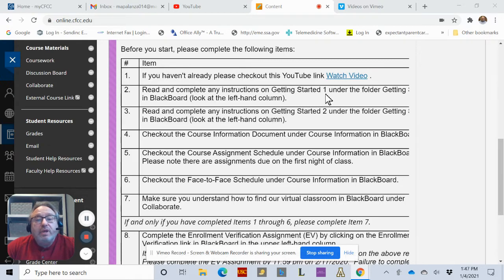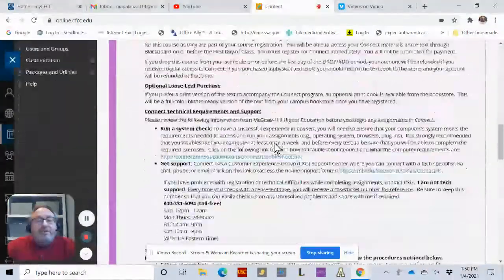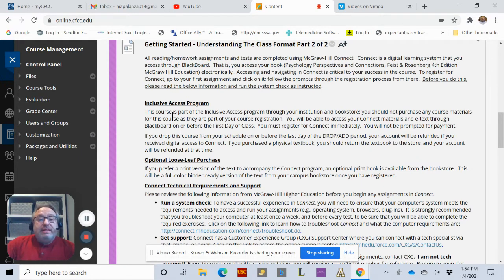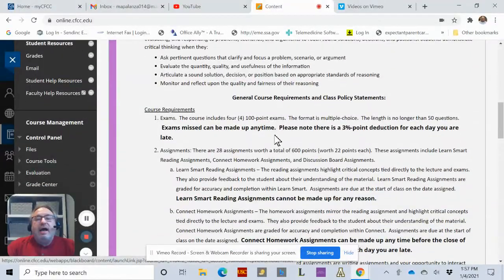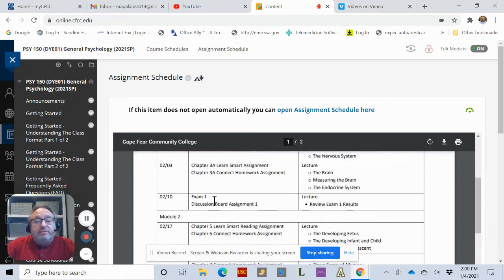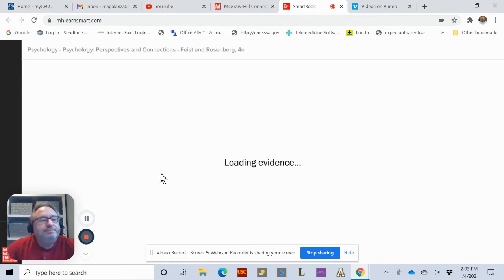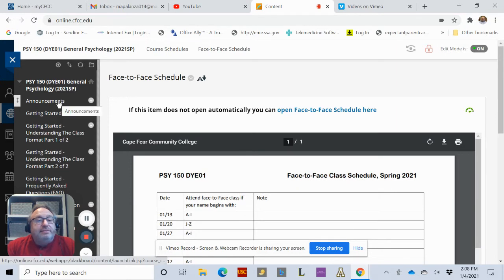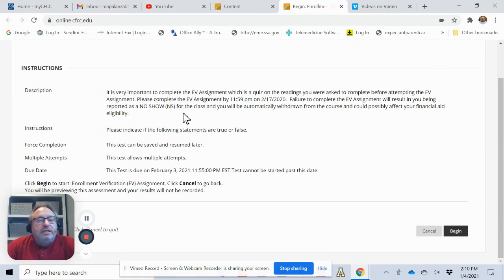Welcome and Getting Started